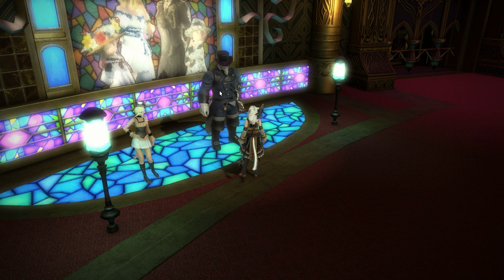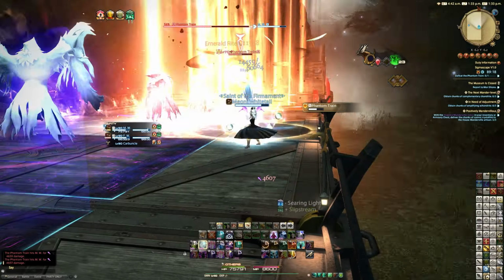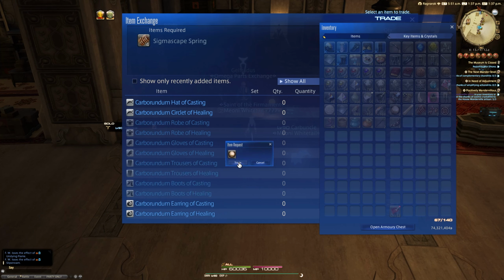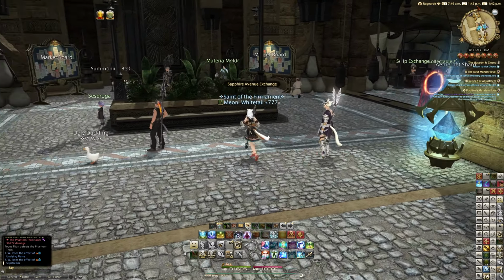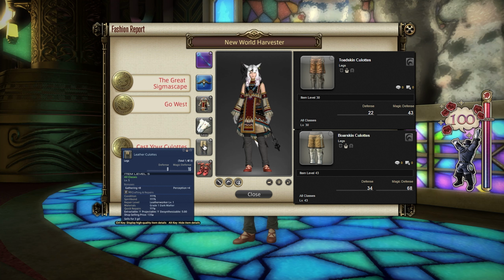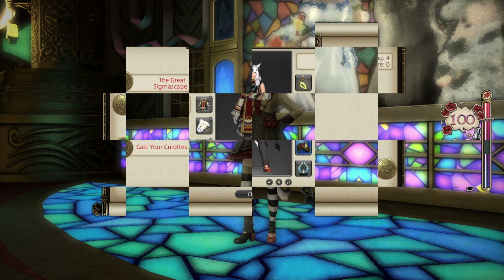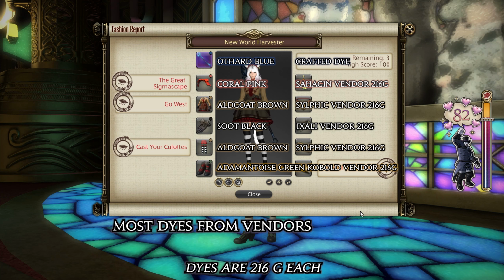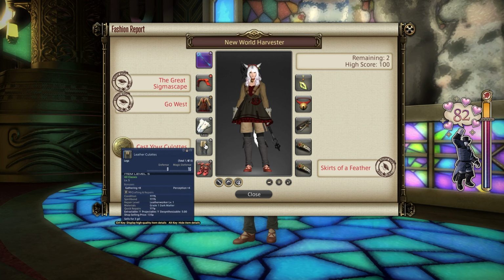FFXIV: Fashion Report Friday - Week 315 : New World Harvester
0:00 - intro
0:44 - 100 Score
4:45 - Dyes 80
5:57 - Easy 80